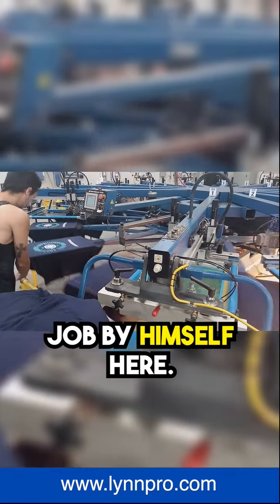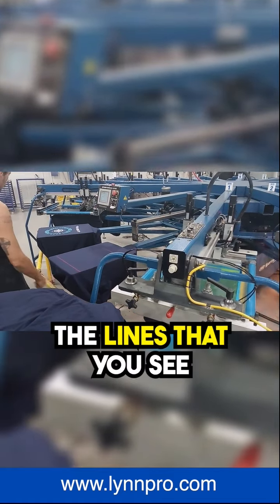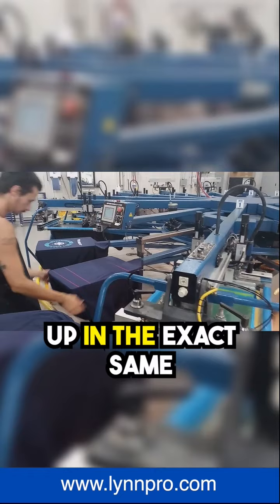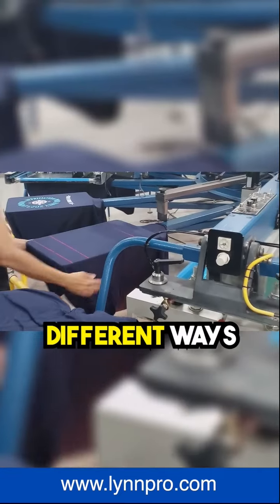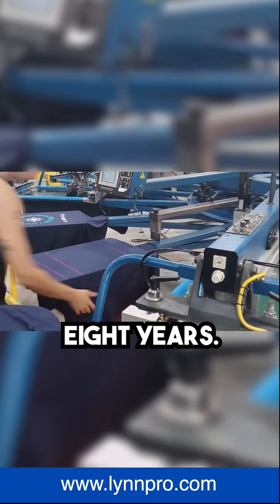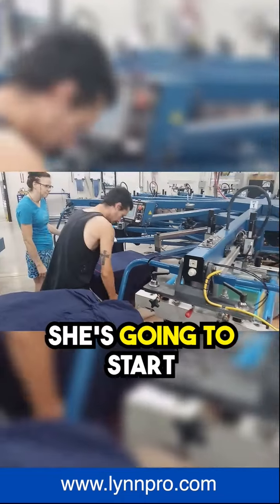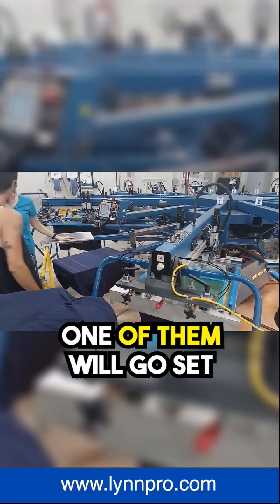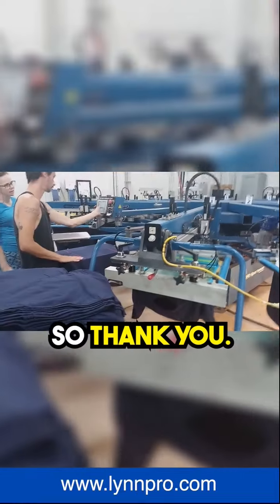Jake's Efficient Printing Process: How He Handles 500 Jobs an Hour!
Watch Jake expertly print a job with precision and speed. Learn about the use of lasers for accuracy, Jake's experience in the craft, and the seamless teamwork involved in the printing process.

- Jake's impressive printing speed: 4-500 jobs per hour
- Precision with laser technology for consistent results
- Jake's extensive experience in the field: 7-8 years
- Smooth workflow demonstrated through collaboration with Cherie
- Quick transition to setting up the next press for continuous production